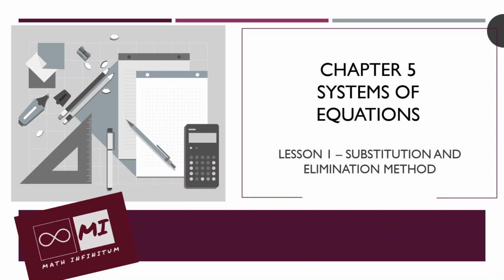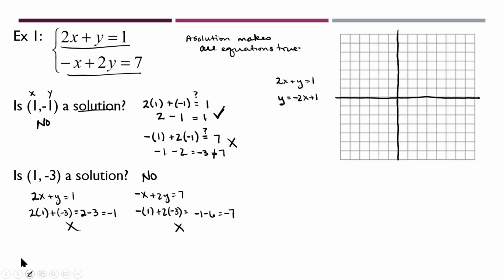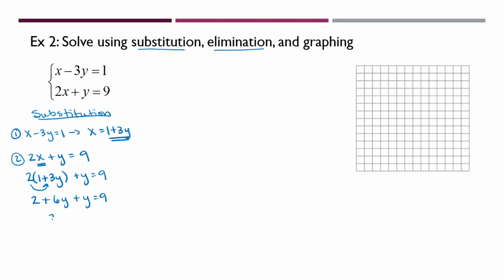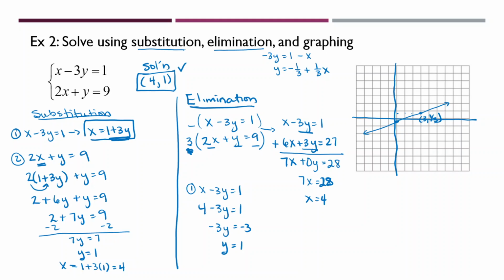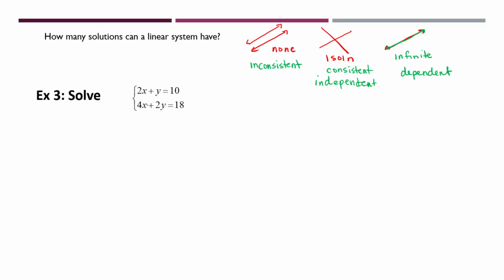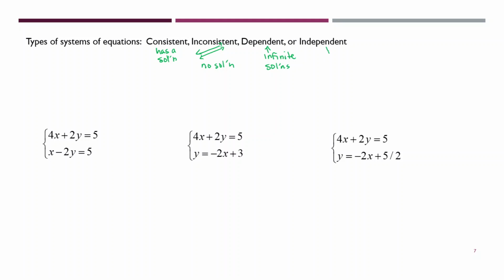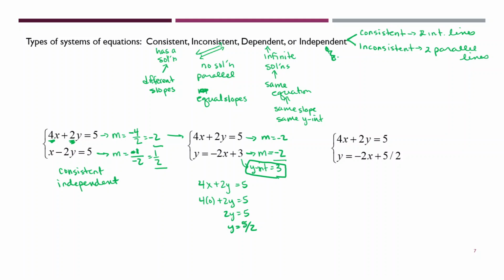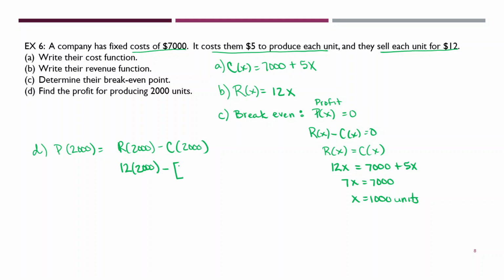Solving Systems of Linear Equations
Learn how to solve systems of equations using both substitution and elimination method as well as by graphing.  Then classify systems as consistent or inconsistent and dependent or independent.